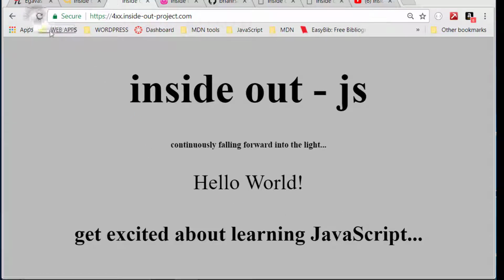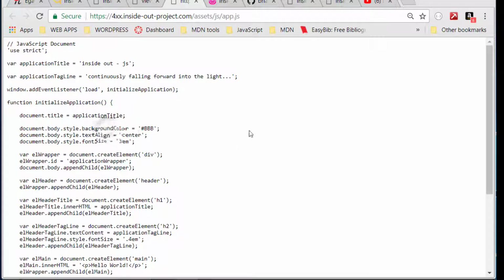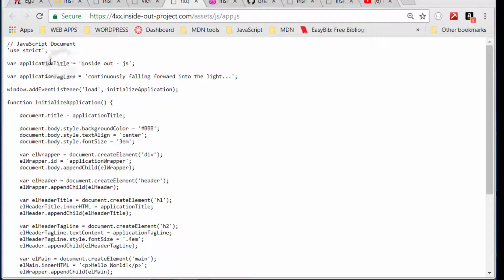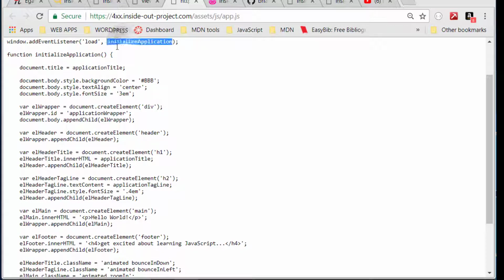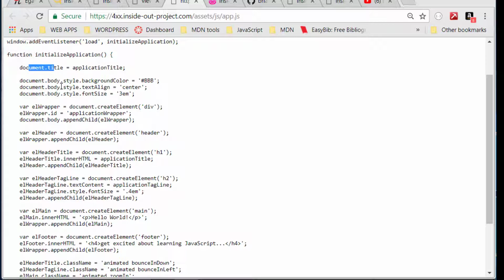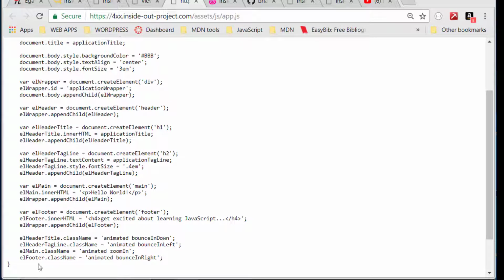inside out – STEP 400 | Overview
In this lesson we will create the foundation to our JavaScript Web Application. We will learn how we can manipulate the DOM and leverage the BOM to watch for events and trigger blocks of code, functions, to execute. In this step we will use animate.css to bring our elements to life and make learning a little more interesting.